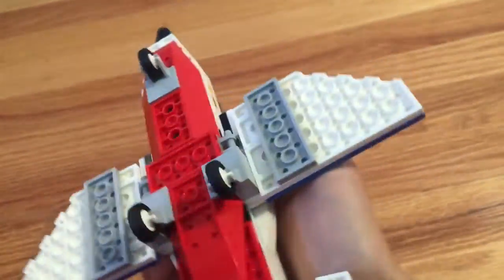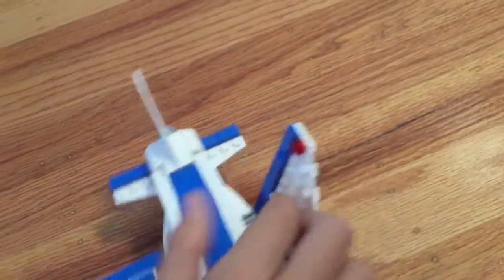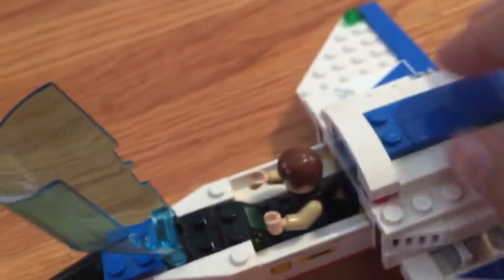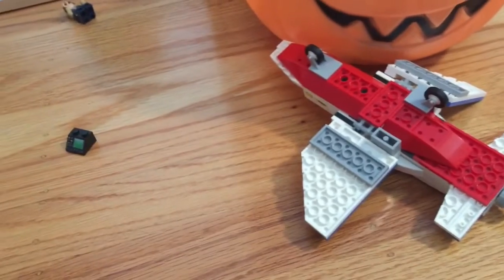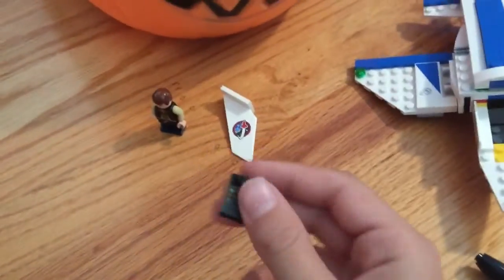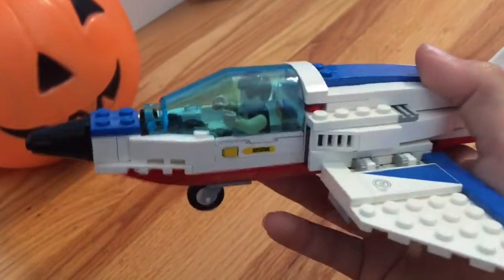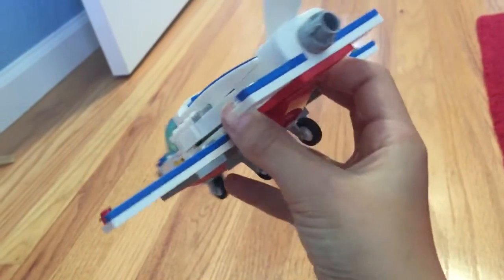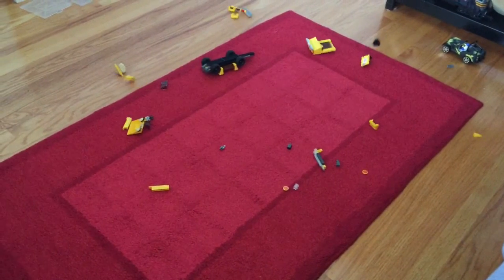DESTROYING MY LEGO JET FOR 70 SUBSCRIBERS!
Well we did it! Next goal: Roadto80subscribers hopefully we can do that in a week.